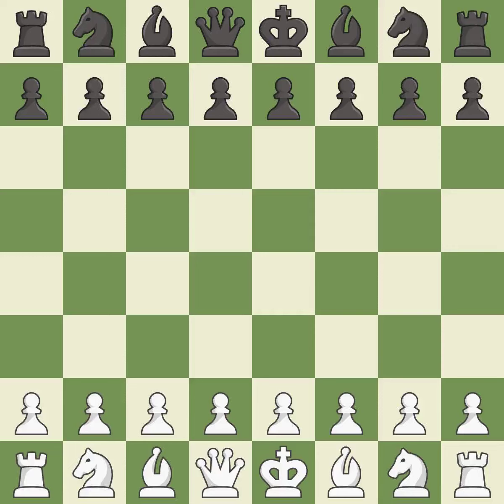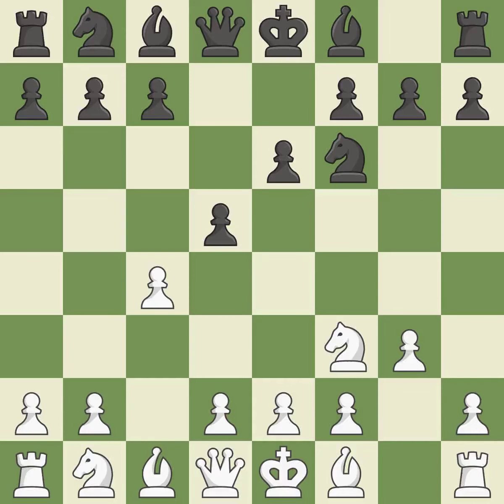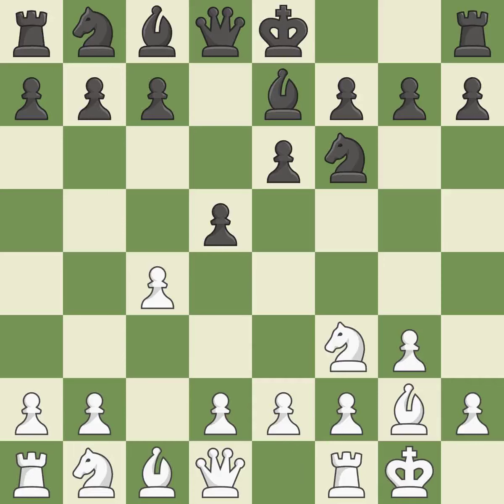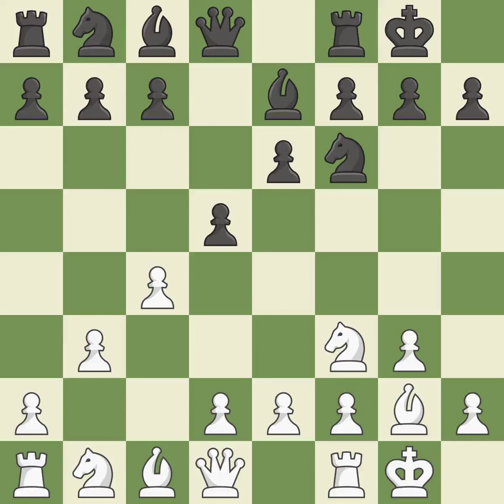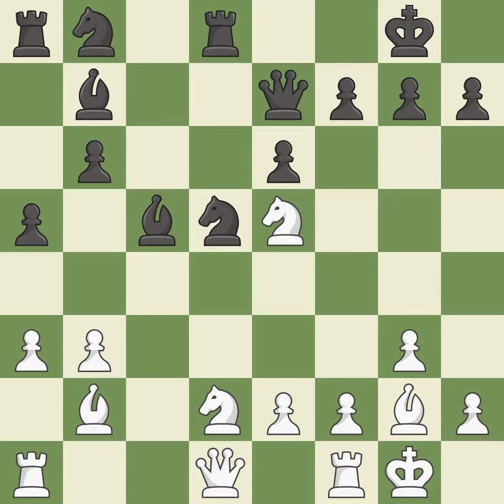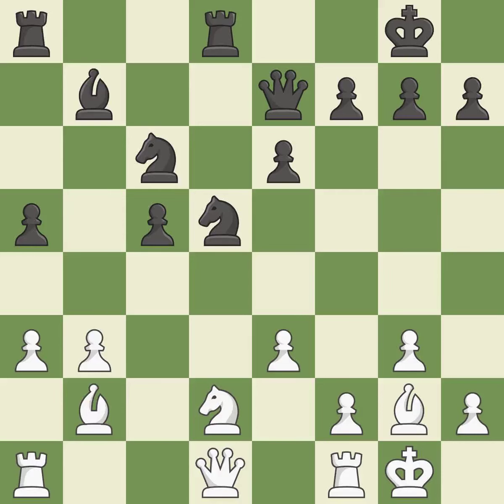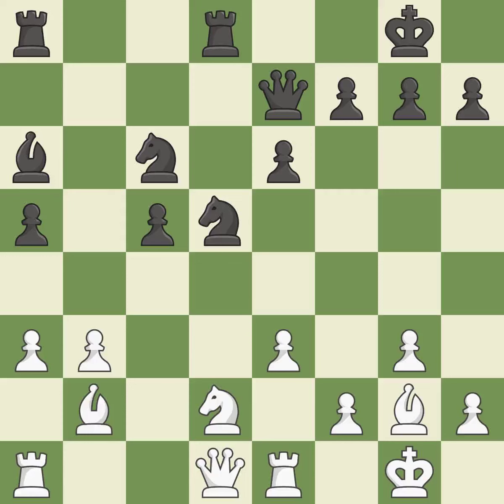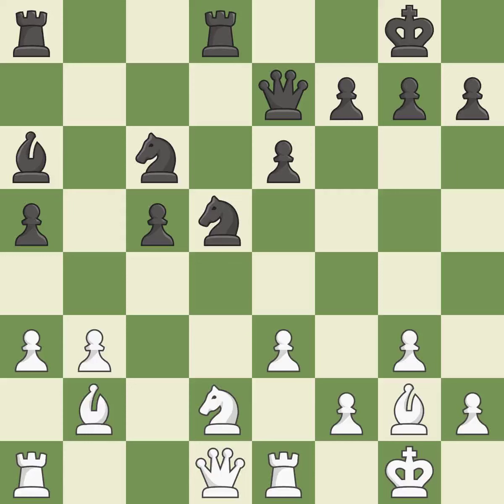White Giri, A., Black Kramnik, V.,English Opening: Neo-Catalan Defense Declined, 5.O-O O-O 6.b3 b6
English Opening: Neo-Catalan Defense Declined, 5.O-O O-O 6.b3 b6 7.Bb2 Bb7, Event 5th Norway Blitz 2017, Site Stavanger NOR, Date 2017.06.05, Round 2.3, White Giri, A., Black Kramnik, V., Result 1/2-1/2, ECO A14, WhiteElo 2771, BlackElo 2808, PlyCount 94, EventDate 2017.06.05, EventType tourn (blitz), EventRounds 9, EventCountry NOR, EventCategory 22